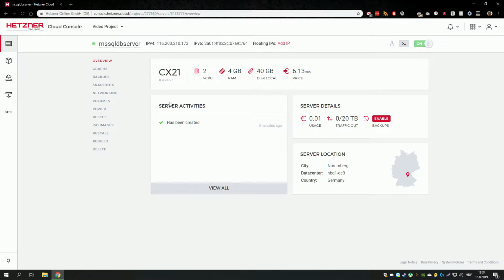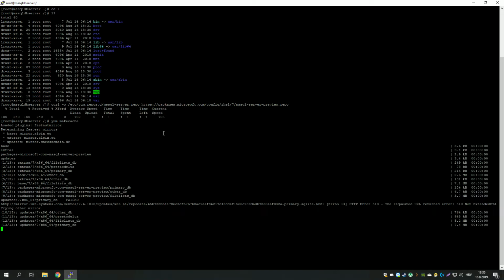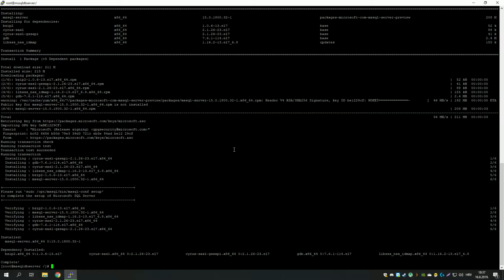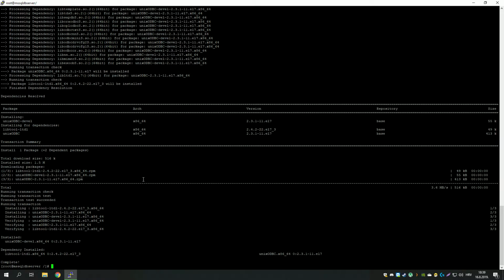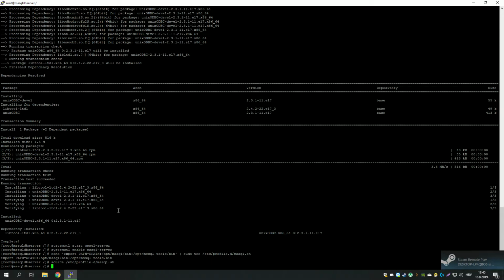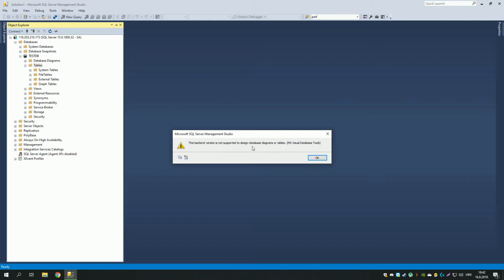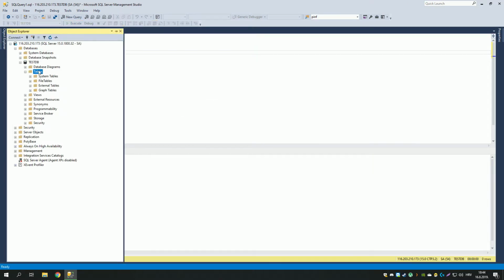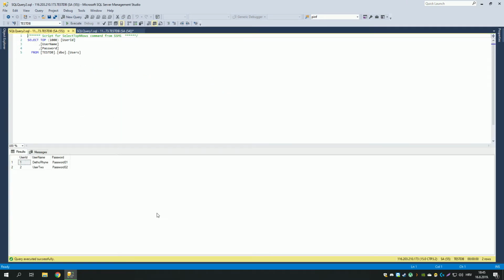How to install MS SQL Server on CentOS 7 (Linux)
In this video we'll take a look at how you can set up a working MSSQL Server on a Linux machine, to be more specific on a CentOS 7 server.

Step 2: Update yum cache
sudo yum makecache

Step 3: Install the SQL Server:
sudo yum install -y mssql-server

Step 4: Run the setup:
sudo /opt/mssql/bin/mssql-conf setup
 - Then follow the guide on screen

Step 5: Install SQL Server cmd tools
sudo yum -y install mssql-tools unixODBC-devel

Step 6: Start and enable the server so it runs as a service.
systemctl start mssql-server
systemctl enable mssql-server

Step 7: Add MSSQL paths to the $Path variable
echo 'export PATH=$PATH:/opt/mssql/bin:/opt/mssql-tools/bin' | sudo tee /etc/profile.d/mssql.sh

Step 8: Source the file
source /etc/profile.d/mssql.sh